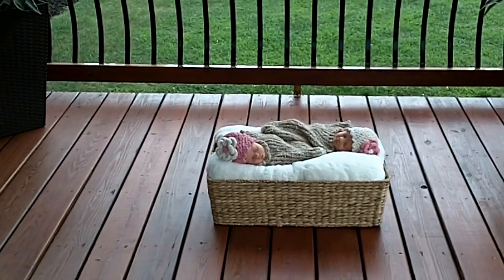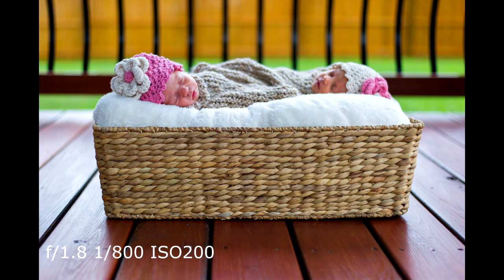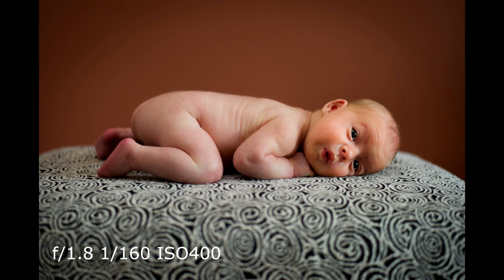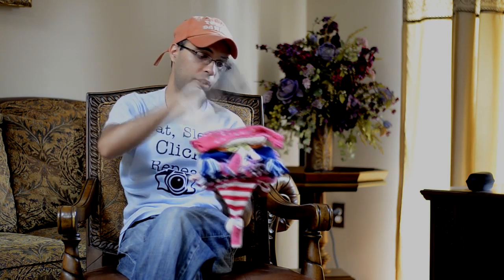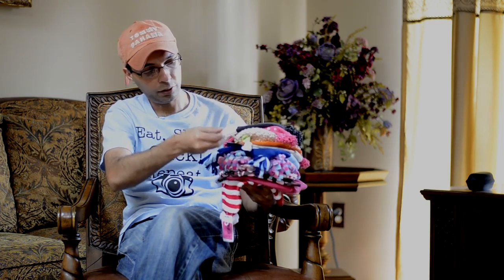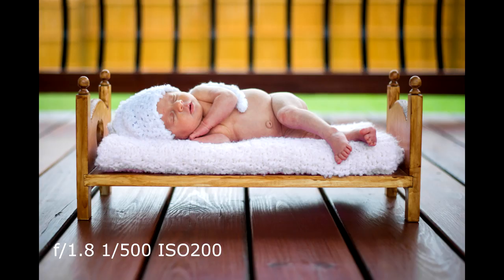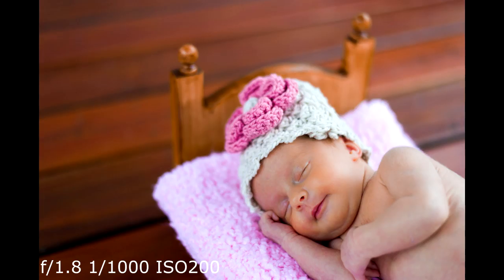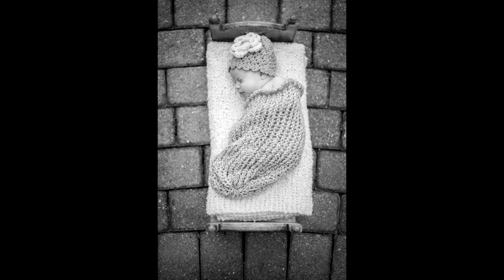Newborn Photography Tutorial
Here is a Newborn Photography Tutorial and Tips. You'll learn what items are useful for easy basic posing. How to compose a shot in different ways? What Lens and aperture to use for newborn shoot? How to look for indoor light and what kind of newborn props you can use?

Please check out my video on How to Edit Newborn Pictures in Lightroom.

If you're interested in purchasing the doll bed, please check out They have a store on Ebay as well. They're extremely professional and their prices are also great.

DSLR Nikon D7000 Nikon D3s Nikon D600
Lenses Nikon 50mm 1.8G Nikon 85mm f1.8
Flash Nikon SB700
Trigger - Pocket Wizard Flex TT5 and Pocket Wizard Mini FlexT